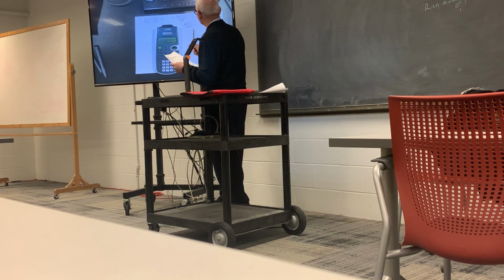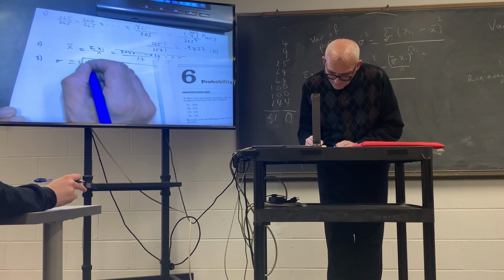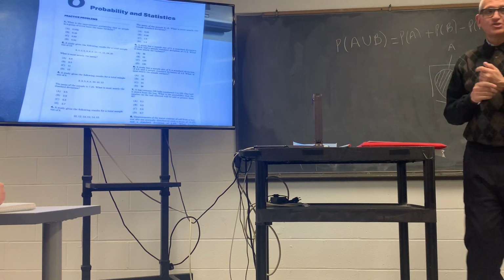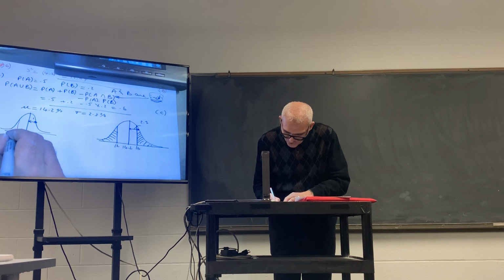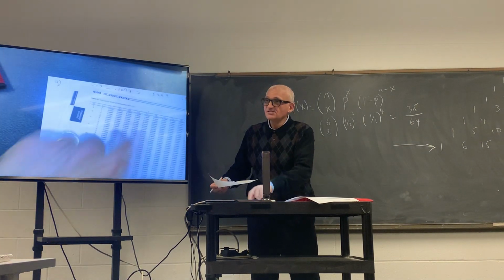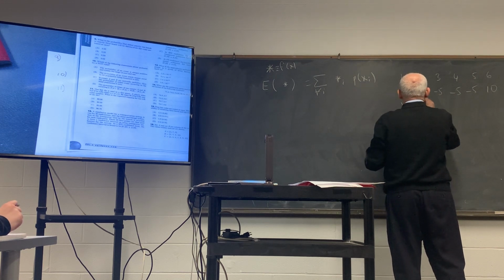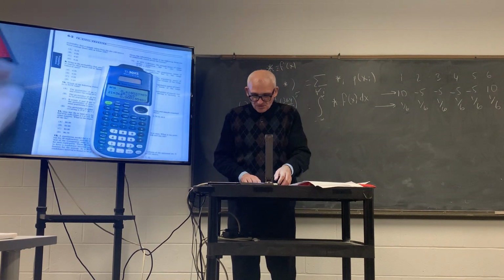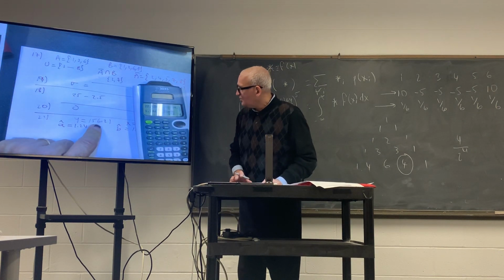Probability and Statistics - F.E. Civil Review Chi Epsilon RPI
Professor Aboul-Seoud reviews probability and statistics for the civil FE review. View the problems he worked through and their solutions on his public directory,